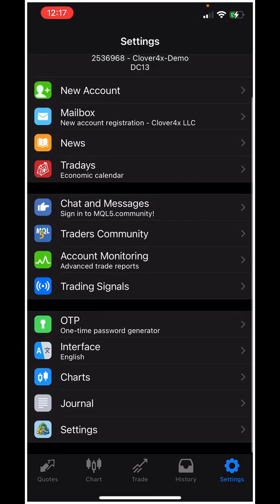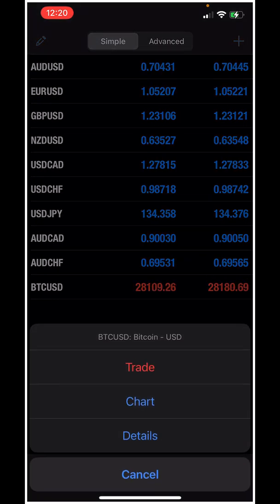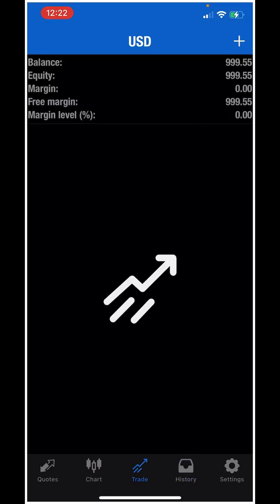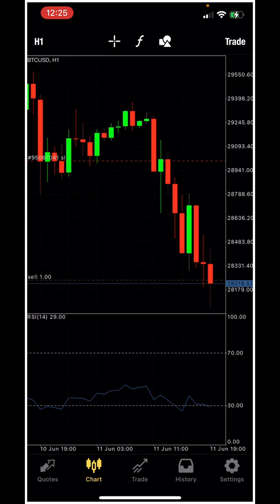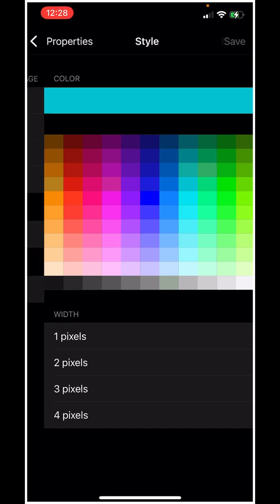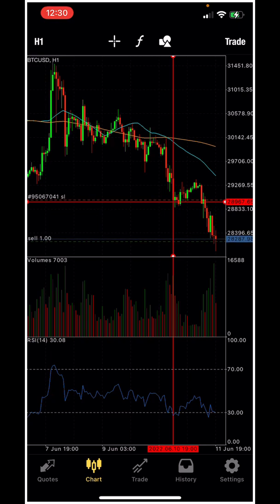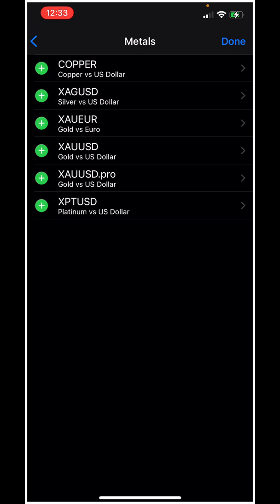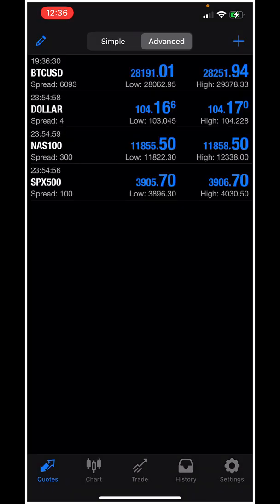HOW TO NAVIGATE META TRADER 4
Get started taking trades with DeFi DaVinci

In this video I show you how to navigate MetaTrader 4

I am not a CPA, attorney, insurance, contractor, lender, or financial advisor. The content in this server shall not be construed as tax, legal, insurance, construction, engineering, health & safety, electrical, financial advice, or other and may be outdated or inaccurate; it is your responsibility to verify all information yourself. IF stocks, companies, cryptos, or any other investments are mentioned, JYNX MAY have an ownership interest in them -- DO NOT make buying or selling decisions based on JYNX posts. If you need advice, please contact a qualified CPA, attorney, insurance agent, contractor/electrician/engineer/etc. financial advisor, or the appropriate professional for the subject you would like help with.